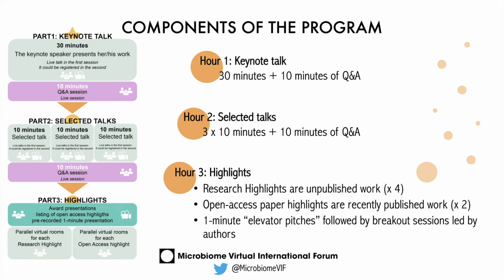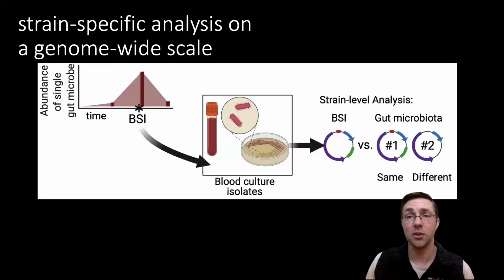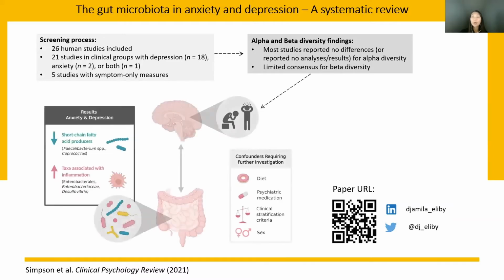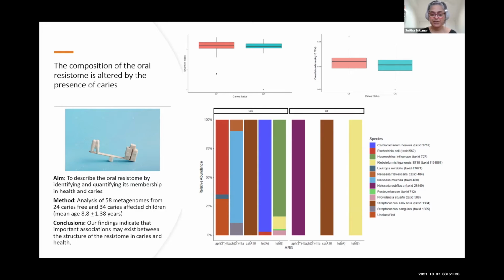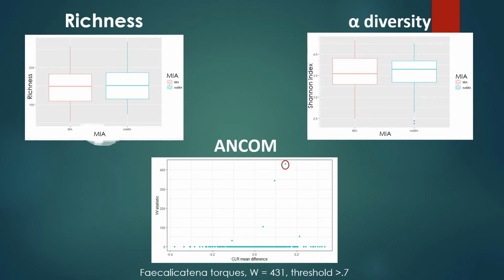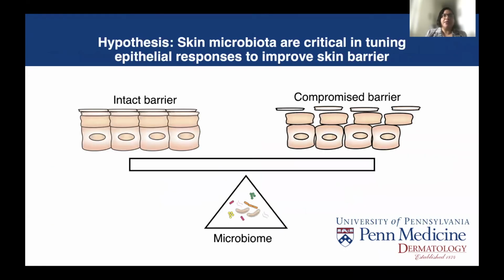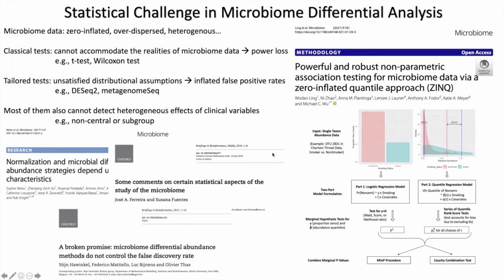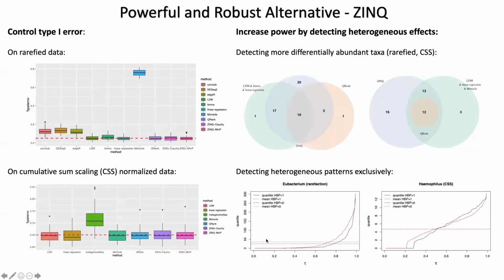Research Highlights and Open-access Paper Highlights | S01 MVIF2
List of Research Highlights:
1) Chris Severyn: "Impact of gut decontamination on the intestinal microbiome composition and the risk of bloodstream infection (BSI) in pediatric allogeneic hematopoietic stem cell transplant (allo-HSCT) patients"
2) Djamila Eliby: "The gut microbiota in anxiety and depression - A systematic review"
3) Smitha Sukumar: "The composition of the oral resistome is altered by the presence of caries"
4) Svetlina Vasileva: "Maternal Immune Activation and the Gut Microbiome in Offspring"

List of Open-access Paper Highlights:
1) Aayushi Uberoi: "Commensal Microbiota Regulates Skin Barrier Function And Repair Via Signaling Through The Aryl Hydrocarbon Receptor"
2) Wodan Ling: "Powerful and robust non-parametric association testing for microbiome data via a zero-inflated quantile approach (ZINQ)"